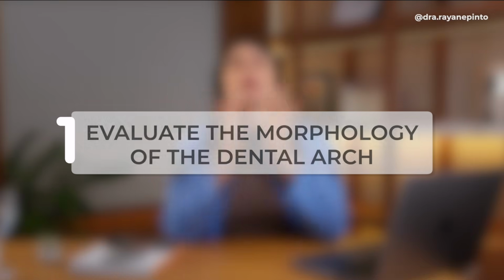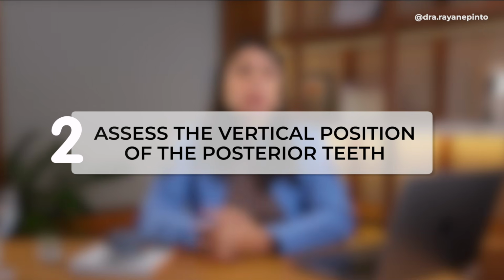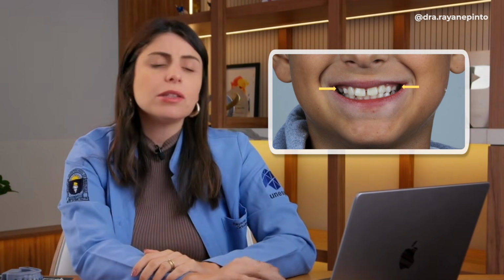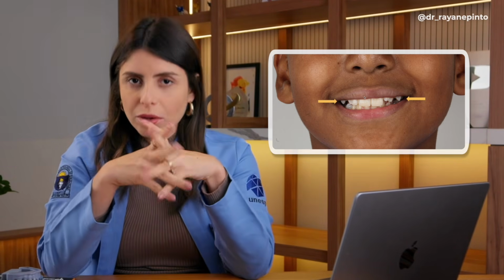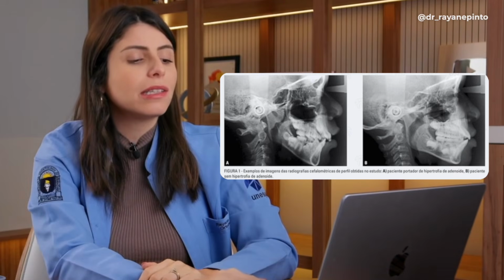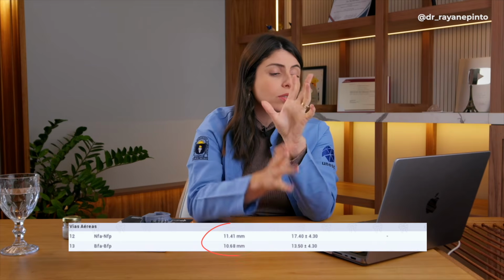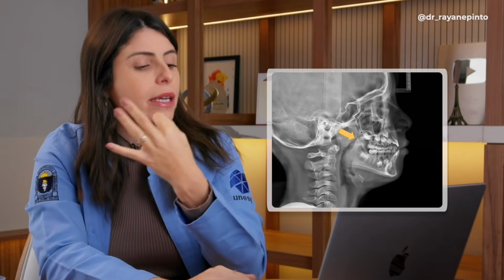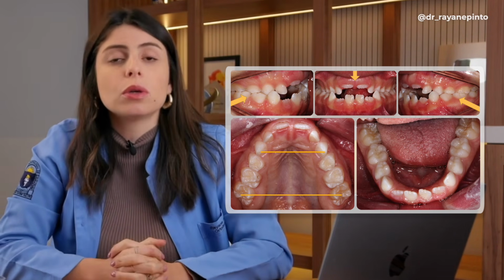The 5 steps to choose between Rapid or Slow Expansion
Doctor, if you’ve ever had doubts about when and how to expand in pediatric cases, come here, I’ll explain it! 😉

Interceptive Orthodontics isn’t just knowing how to expand; it’s truly identifying which cases need it and which type of expansion fits each situation.

KnowledgeIsPower. Being here to learn more and more is already a big step.

😃 Oh, and check out this fun fact I explain in the video: we can do slow expansion even with appliances commonly known for rapid expansion.

Doc, which part of the content did you like most? 🦷✨

A hug!

Dr. Rayane Pinto | CROSP: 110005